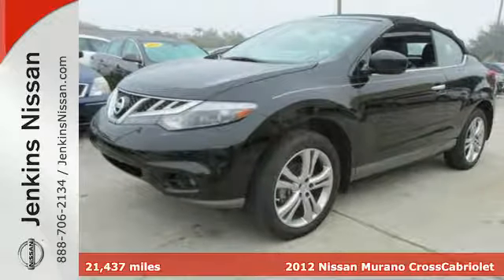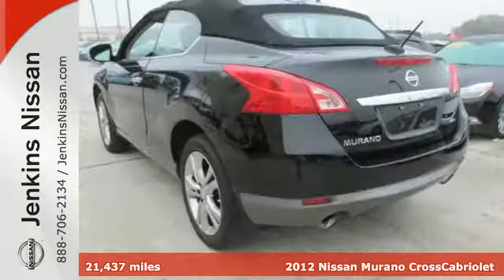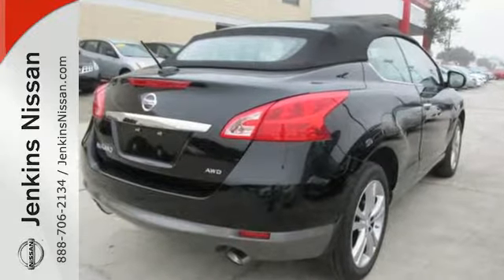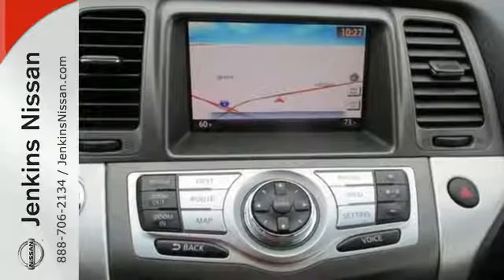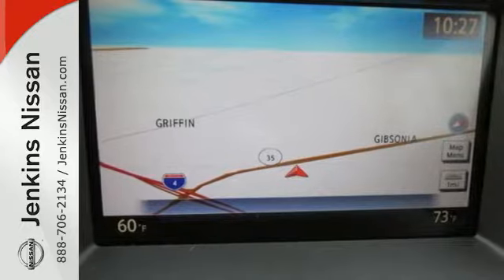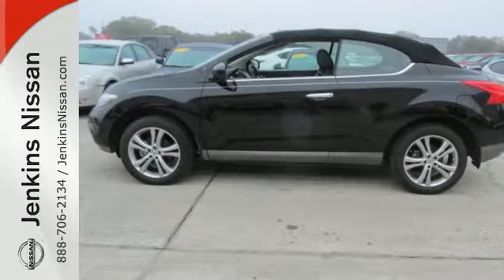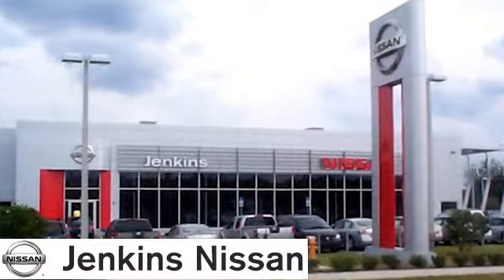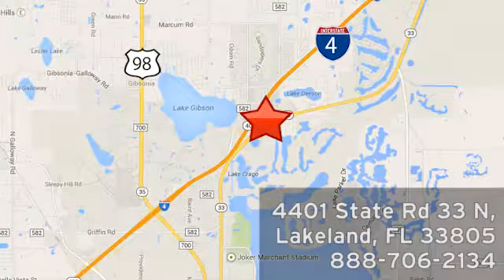2012 Nissan Murano CrossCabriolet Lakeland Tampa, FL 15R211A - SOLD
Year: 2012
Make: Nissan
Model: Murano CrossCabriolet
Trim: AWD 2dr Convertible
Engine: 3.5 L V6 Cyl.
Color: BLACK
Mileage: 21437
Stock #: 15R211A
VIN: JN8AZ1FY9CW100200

Address:
401 State Rd 33 N